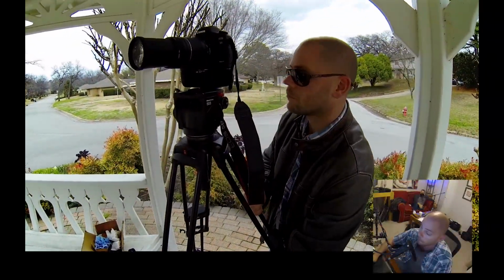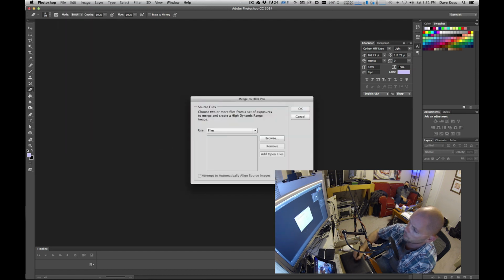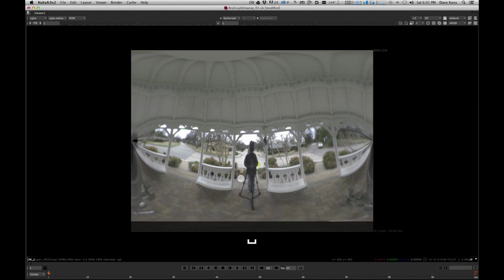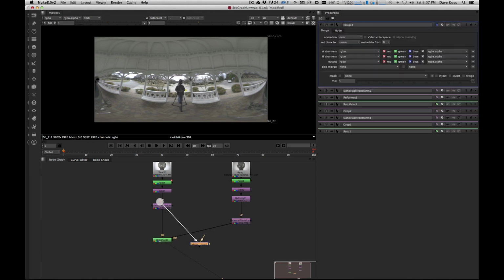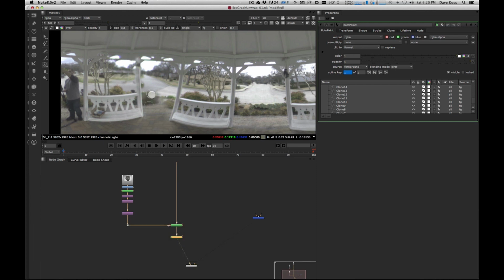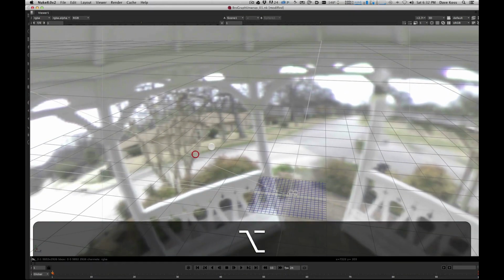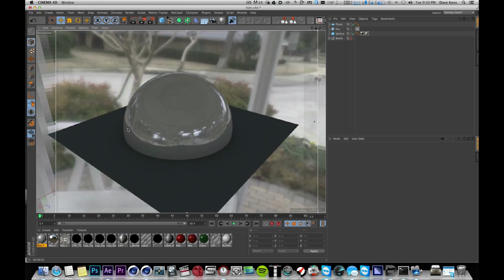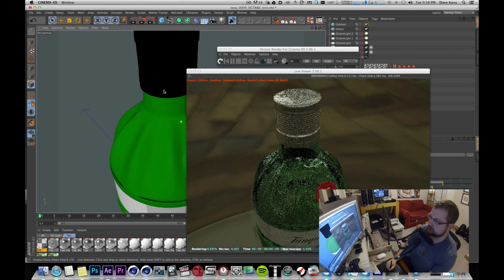Brograph Tutorial 043 - Nuke 001 - Shoot and create an HDRI Sky Map with Nuke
Everything you need to know to take an HDRI photo, unwrap it in Nuke, and use it for reflections and lighting in Cinema 4D. So excited about our first Nuke tut. Not for the absolute Nuke beginner, but even if you don't know Nuke you can lear a lot about how it all works.